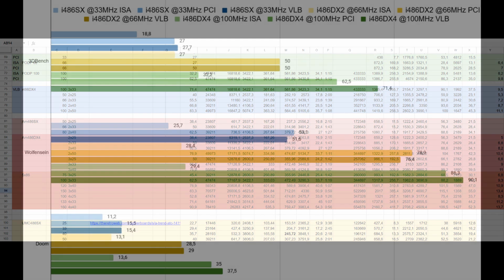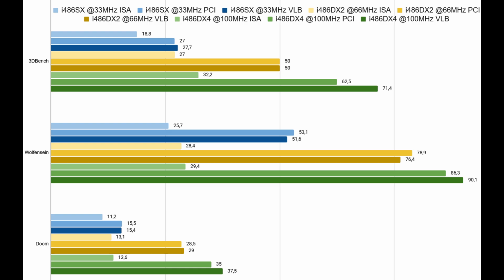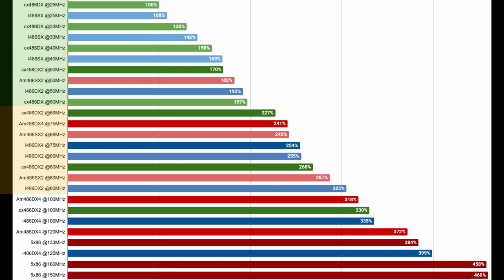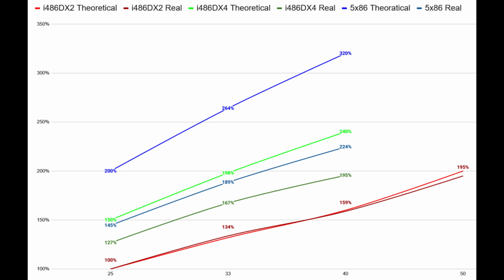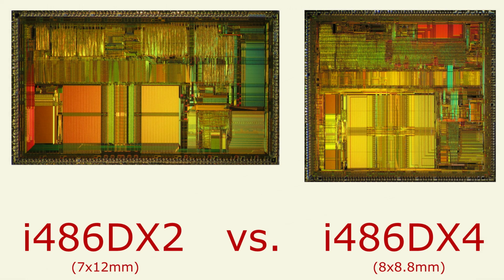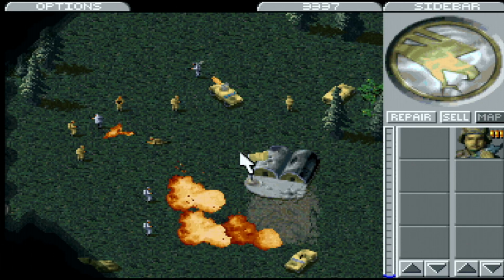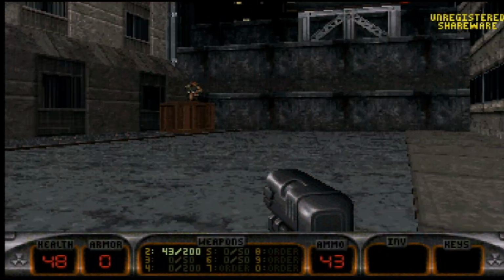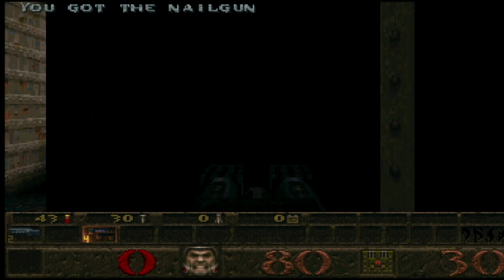486 variants and my PC from 1995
Intel, AMD or Cyrix? SX, DX2, DX4 or maybe a nice 5x86? My 386SX was already starting to get too slow in 1995. There were so many 486 versions and even more good games. I'll try to show you what I was able to build with my limited budget back then.

00:27 Major 486 variants and manufacturers
04:26 Few rare options: UMC 486, Overdrive and Kingston Turbo chip
05:45 Memories from 1995: A very cost effective build
08:06 Build a test setup: components and more
09:03 ISA vs. VLB vs. PCI and CPU scaling
11:02 CPU comparatison
11:39 Scaling of DX2, DX4 and 5x86
15:10 Write back cache and increased cache
16:08 Games and outro

I am happy to read comments, old memories or ideas. Please be nice and constructive.